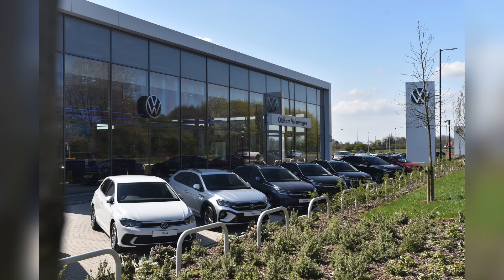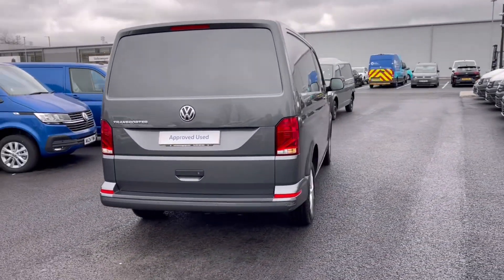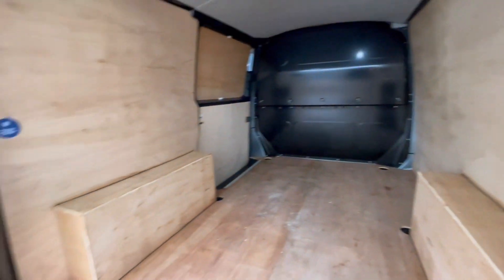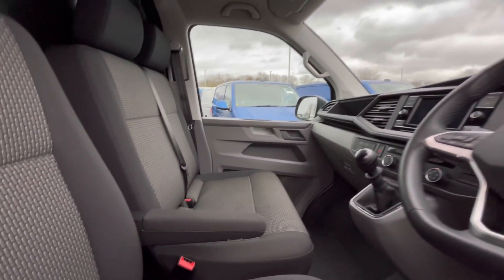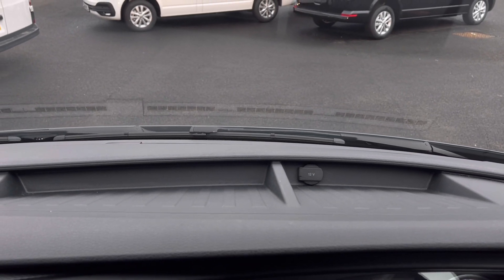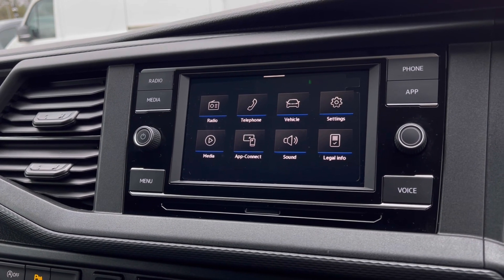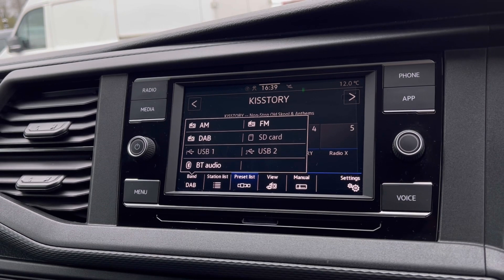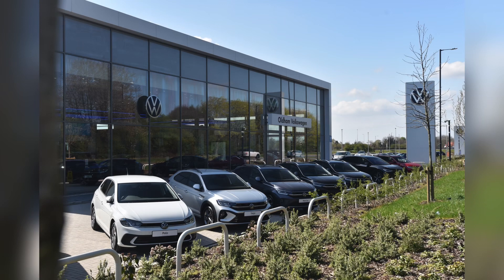Approved Used Volkswagen Transporter Highline 2.0 TDI 110 PS | Oldham Volkswagen Van Centre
:) Check out this Approved Used Volkswagen Transporter Highline 2.0 TDI 110 PS  in Indium Grey Metallic Paint, currently for sale at Oldham Volkswagen Van Centre.

Vehicle Spec –
Reg - ML73FCO
Age - 2023
Miles - 2325
Fuel Type - Diesel
Transmission - Manual

- LED main headlamps with LED separate daytime running light
- Parking Sensors
- Adaptive Cruise Control
- App Connect